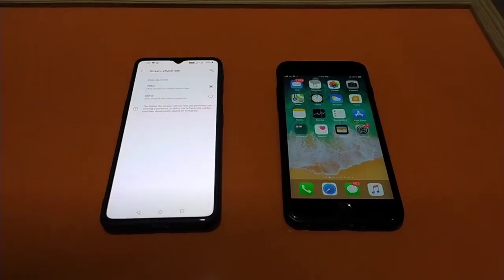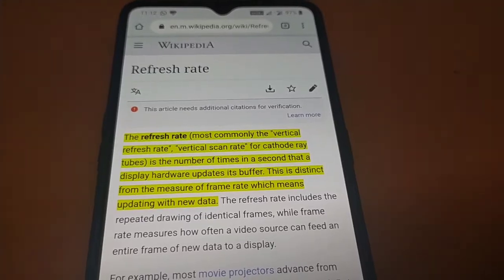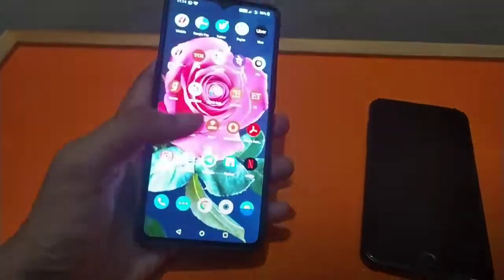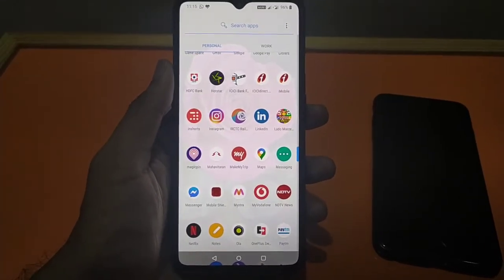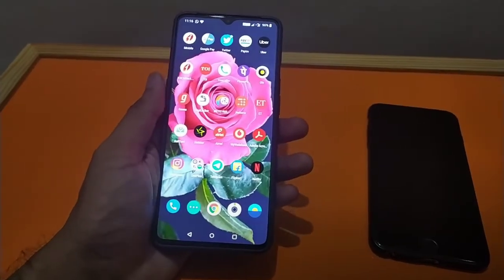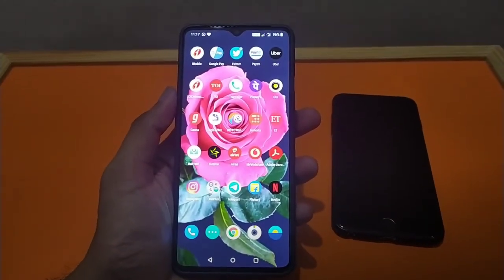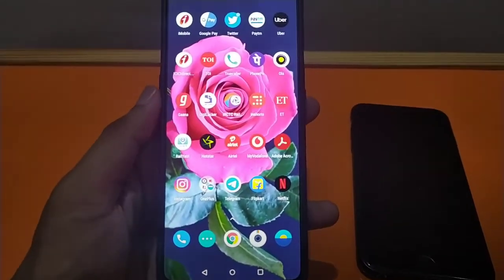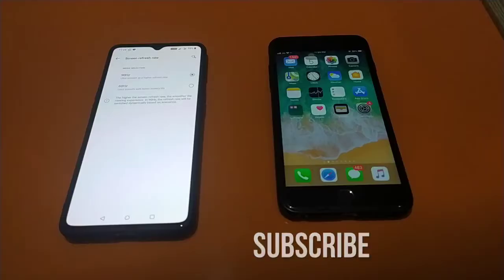What is Screen Refresh Rate ?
Hello Everyone,Welcome to MHC Tech Talks, Today we are back with another Episode of Techbytes. In todays video i will be talking about Screen Refresh Rates in smartphones. In this video i will be telling you about what is difference between 60Hz , 90Hz and 120Hz refresh rates. How does it effect the smart phone and how to decide whether we need to buy one with higher refresh rates.

Hope you like this video.Also Comment topics which you want us to cover in these series.
Follow us at various social media channels.Join MHCTechTalk Family across Various Social Medias: